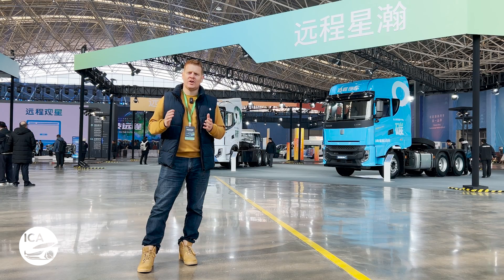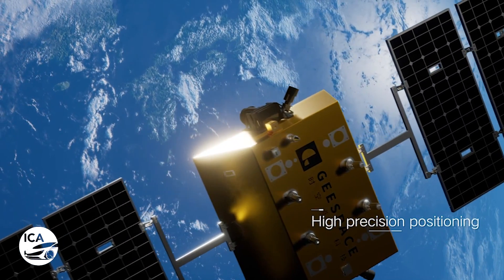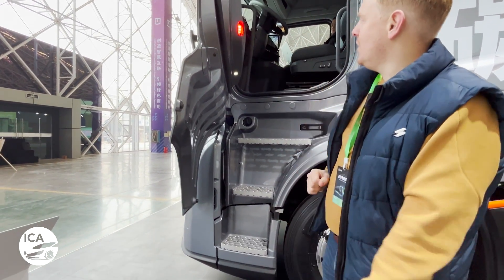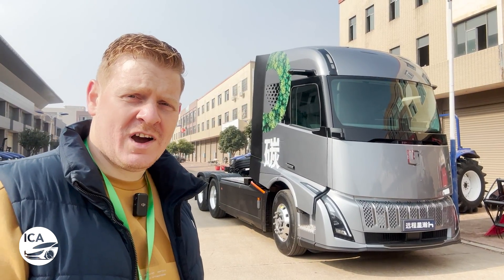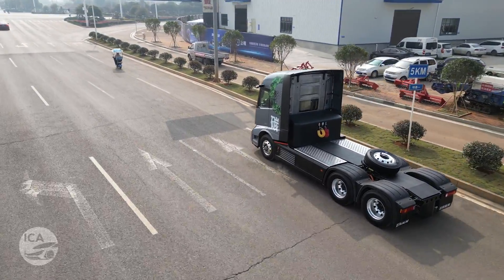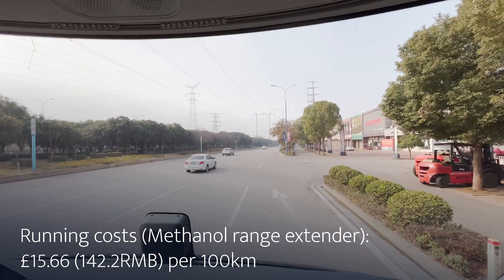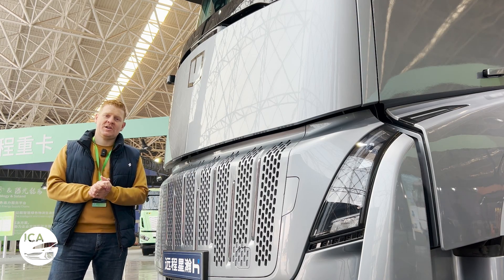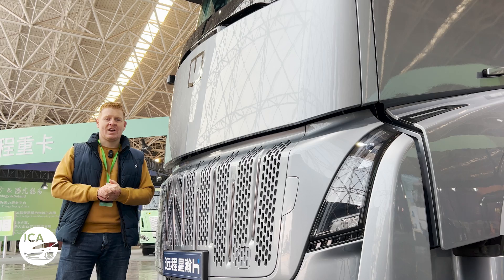Farizon Homtruck Ridealong - The Future of Autonomous Electric Trucks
A closer look and ridealong in a truck that can drive itself.

Not all trucks are built equal, some don't even need a driver. Introducing, the Farizon Homtruck - the only truck in the world to elegantly combine the comfort of home with next-generation autonomous technology and a combination of new energy drivetrains. It's the latest product from Geely's commercial vehicle brand to be destined for European sales after the Farizon SuperVAN, and it looks set to shake up the market with a product offering like no other. Join us as we take a look at both the Homtruck and the Homtruck Cabless, to see exactly what's in store.